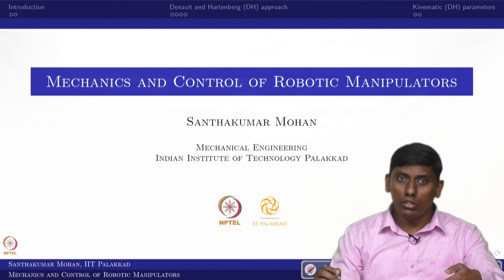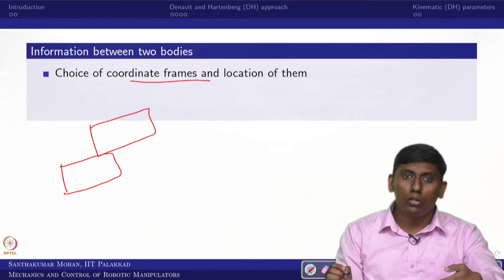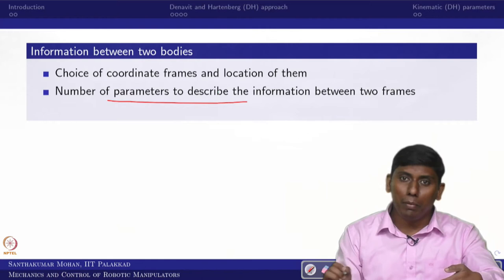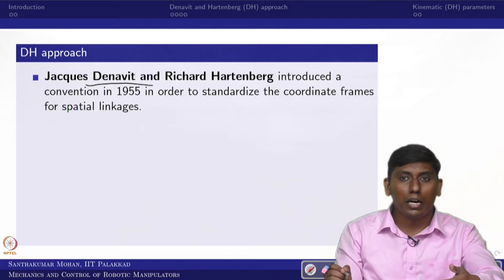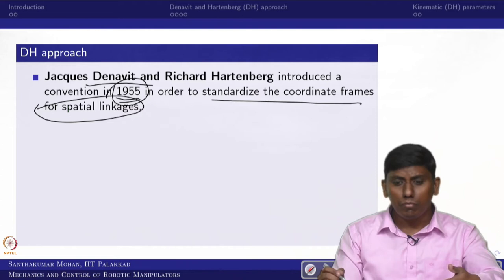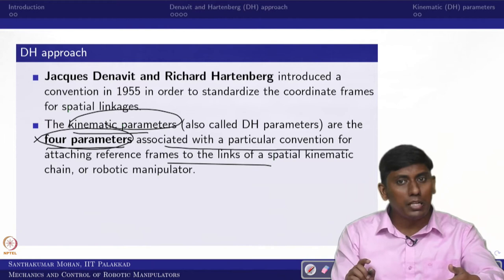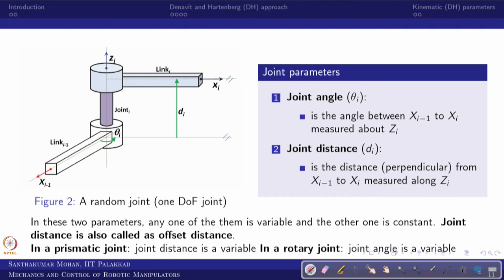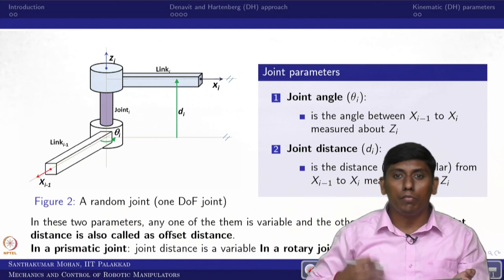Lecture 8 - Kinematic parameters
Kinematic parameters
Prof. Santhakumar Mohan
Associate Professor
Mechanical Engineering
IIT Palakkad
Introduction to kinematic parameters, description on DH approach, Link and joint parameters.